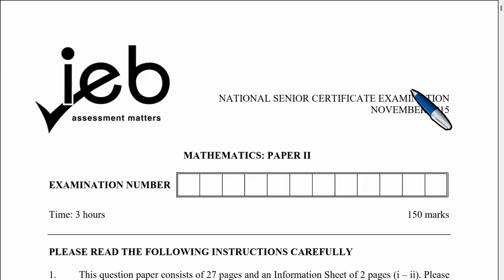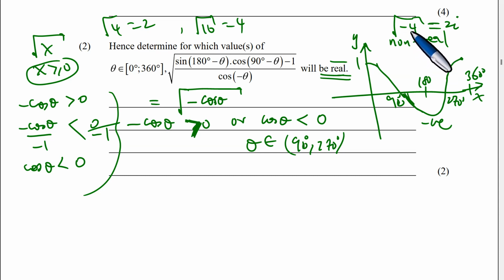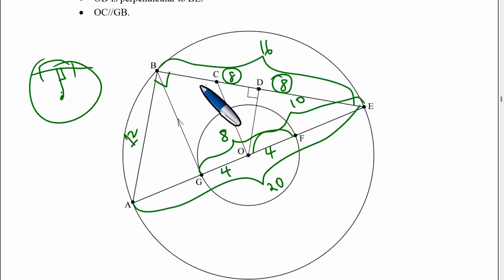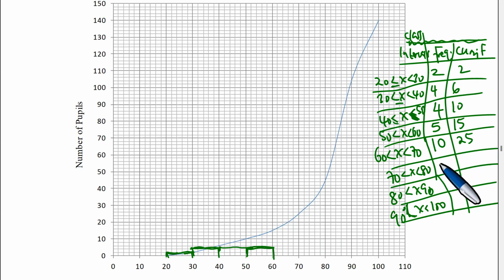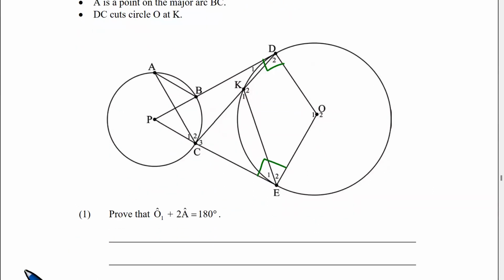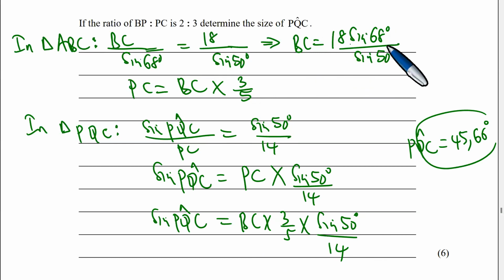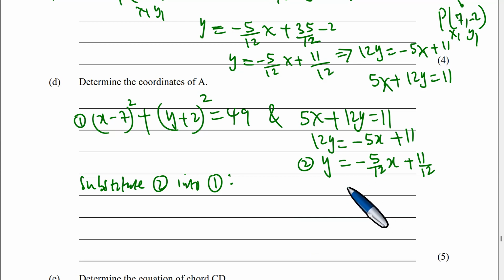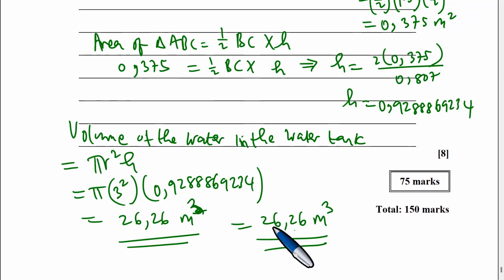Mathematics P2 | IEB November 2015 | FULL Memorandum | Past Exam Revision